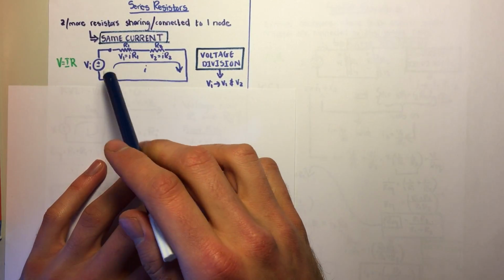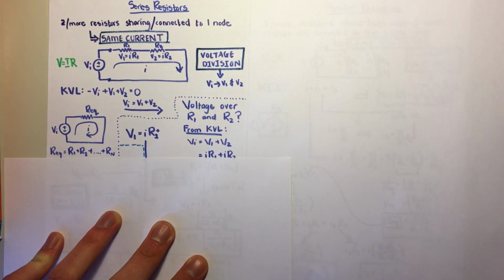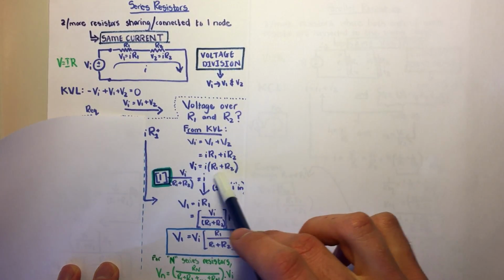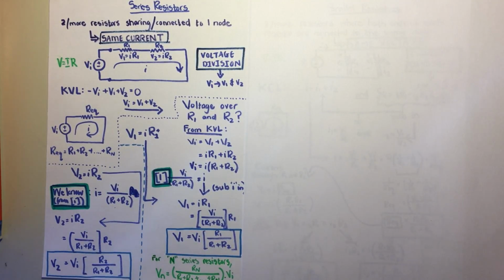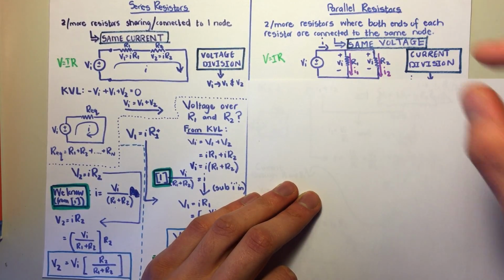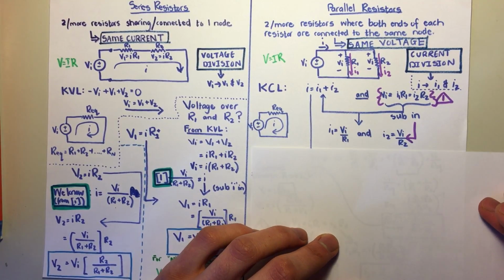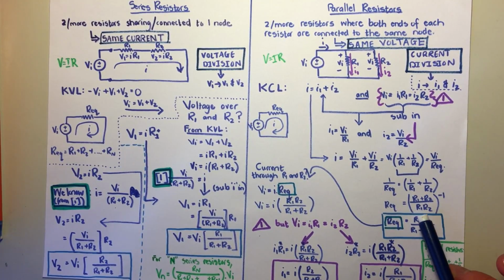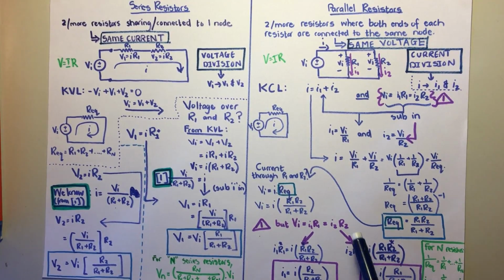THEORY: What are series & parallel resistors?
Theory section about series and parallel resistors showing proofs of formulae and explanation of series and parallel concepts.